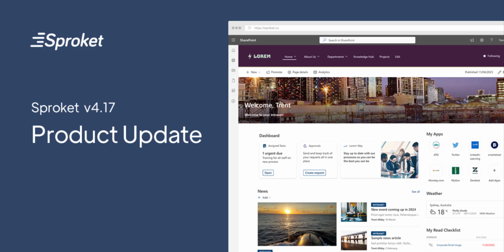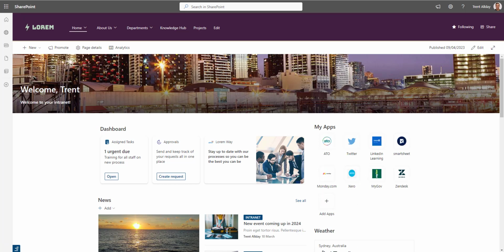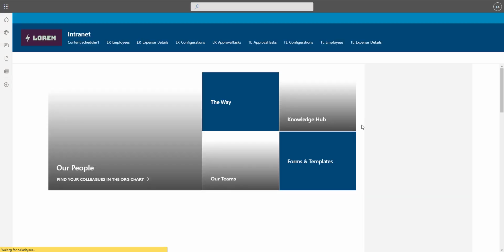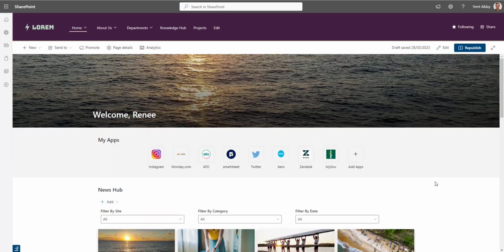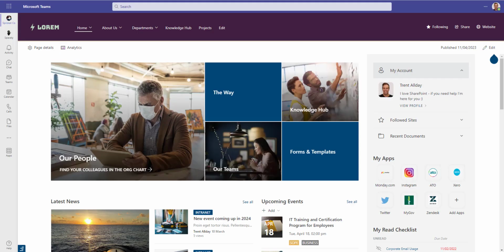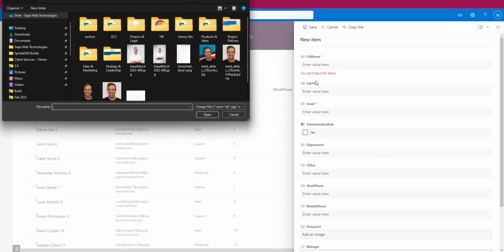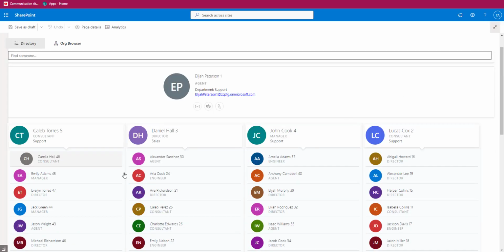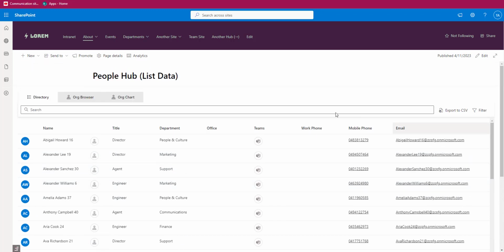Sproket Product Update v4.17